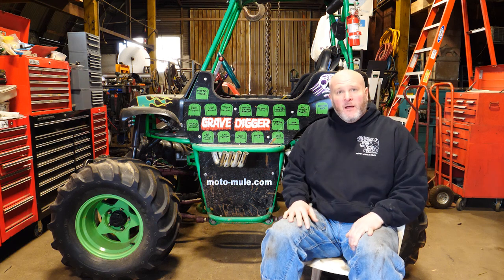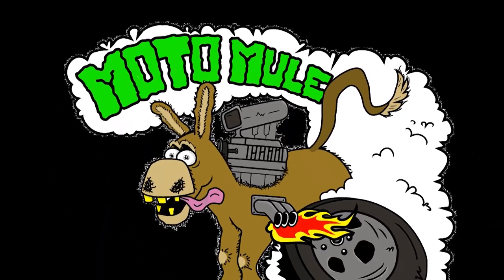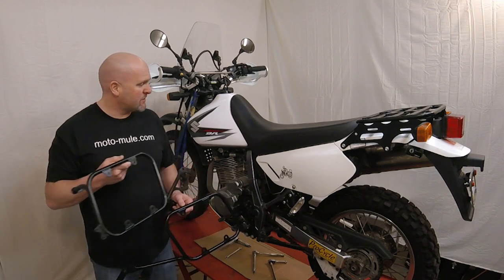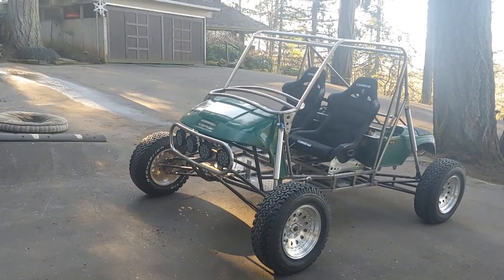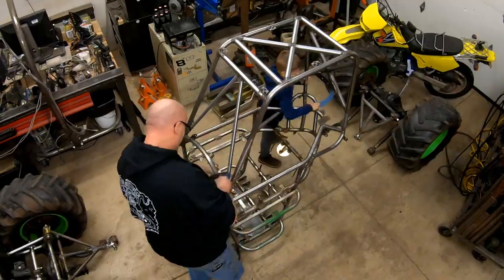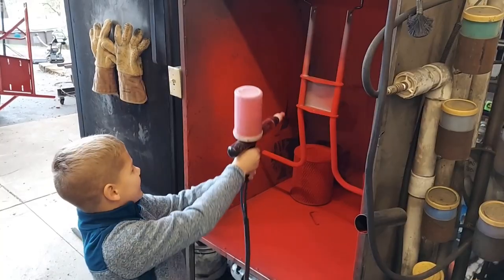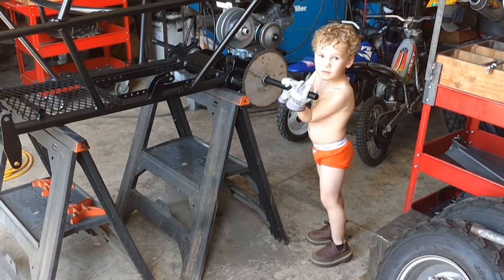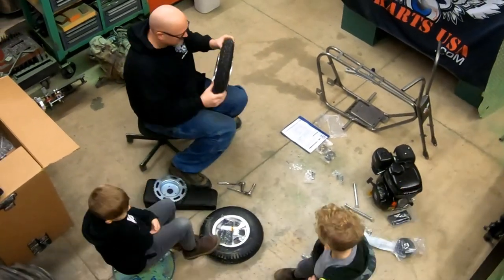Moto-Mule is Back! Gone too long.....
Hello! Sorry that I've been MIA for so long. Life threw some crazy curve balls this way. Things change, things evolve. It's time to start making videos again!
Join us for cool builds, fun adventures, and just basic living life to the fullest with the Moto-Mule boys!